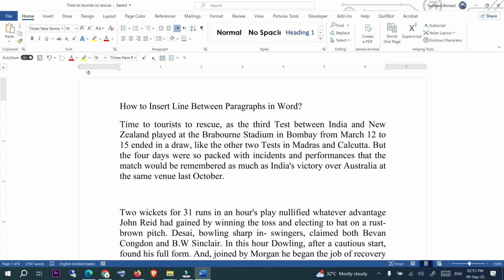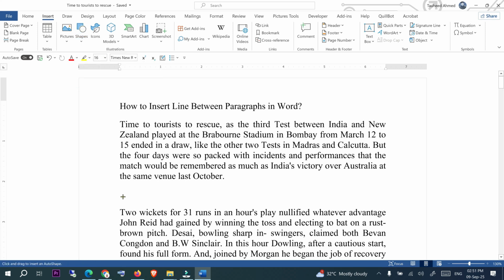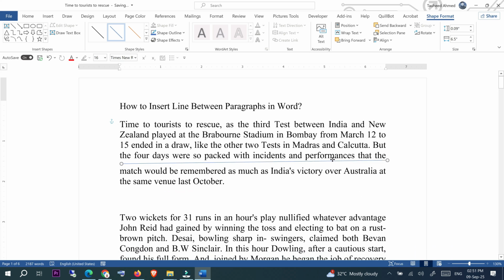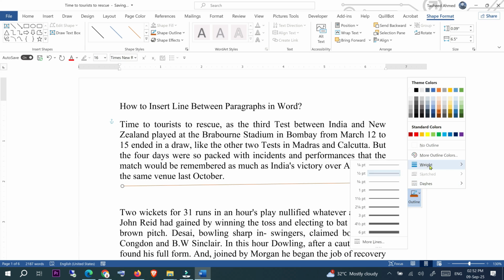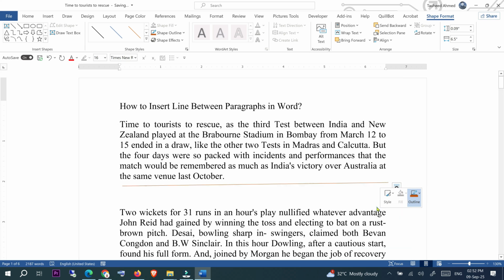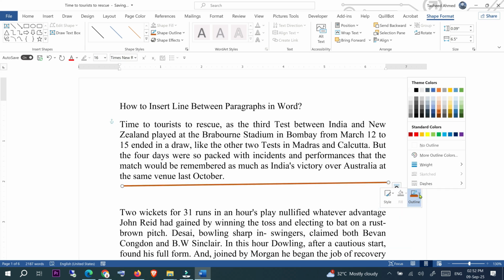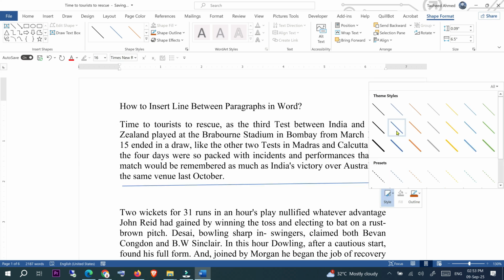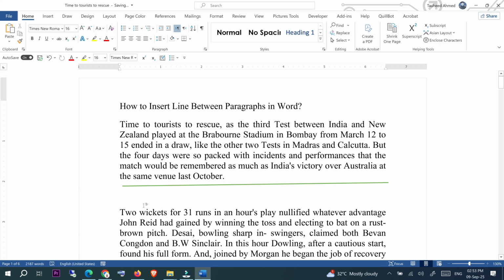how to insert line between paragraphs in word | How to Add a Line Between Paragraph in Word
In this video i will guide you How to Insert Line Between Paragraphs in Word.